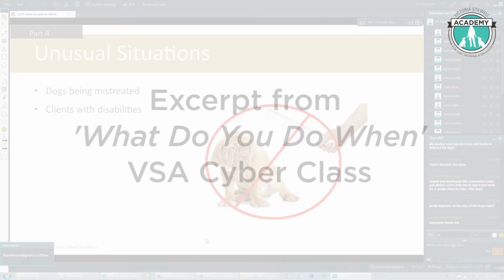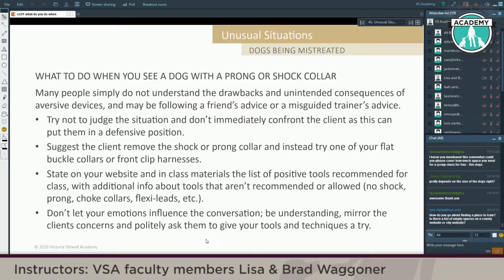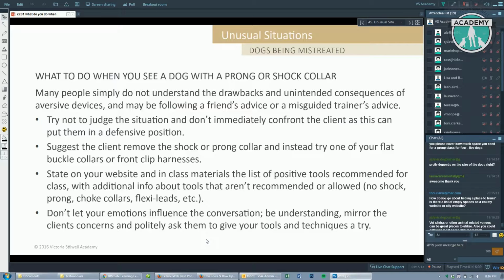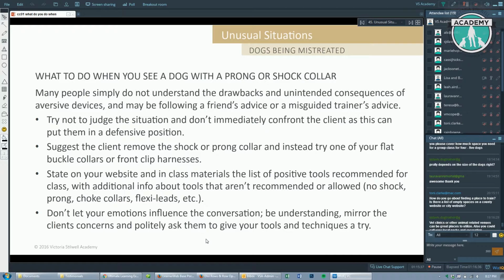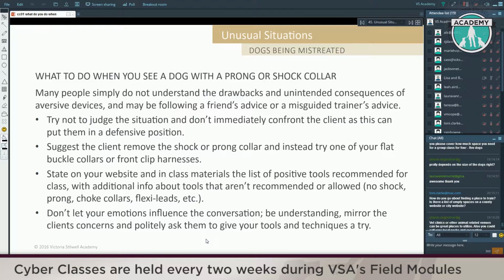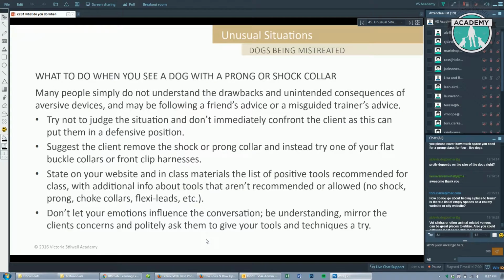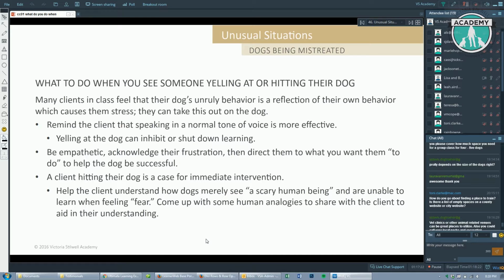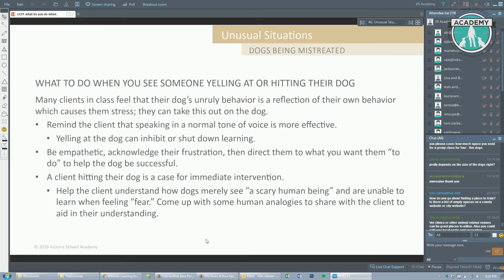VSA Cyber Class Excerpt - "What Do You Do When"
In this excerpt from a real-time online Cyber Class called 'What Do You Do When?', VSA faculty Lisa & Brad Waggoner describe how to handle situations when clients show up to dog training sessions with prong or shock collars on their dogs.